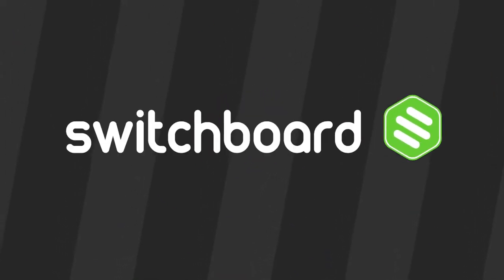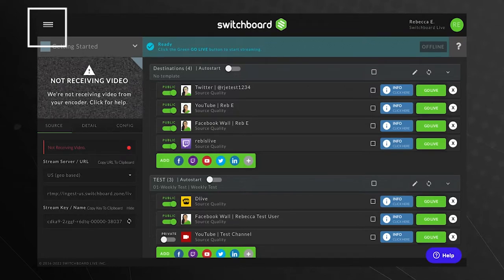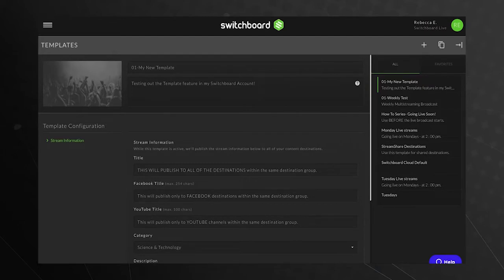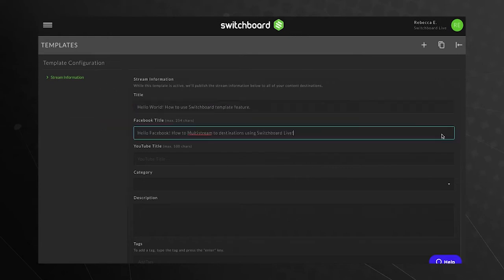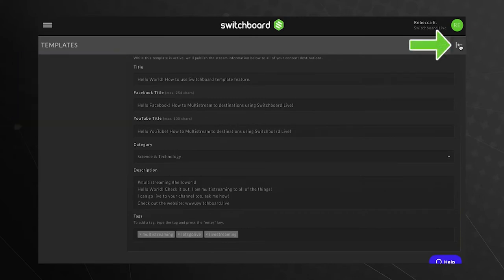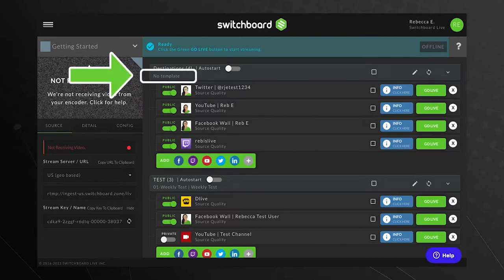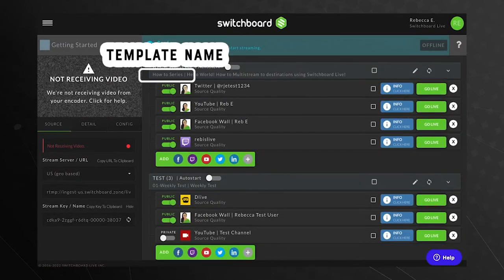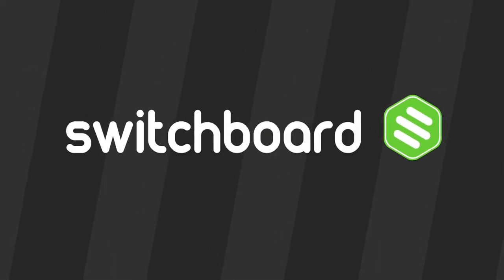QUICK VIDEO | How to Add a Stream Title and Description for your Live Videos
A quick video that explains step-by-step how to add a stream title and description for your live videos.

With the template feature, you no longer need to copy and paste the same metadata for each individual destination. You can save yourself time by creating one template that contains the Title, Description, and metadata for your upcoming stream and then applying the template to all the social channels within the same destination group.

Multiple title fields give you flexibility.
Use the top field to provide the same stream title for all of the destinations that have been placed in the same destination group.
For example, Twitter, Twitch, LinkedIn, etc.

Use the Facebook and YouTube title fields

The stream title character limit is 254 for Facebook and 100 for YouTube.

🖥  MORE LIVE STREAMING VIDEOS & TIPS